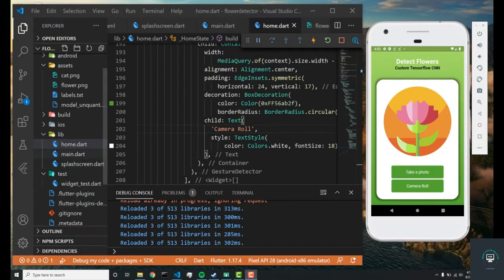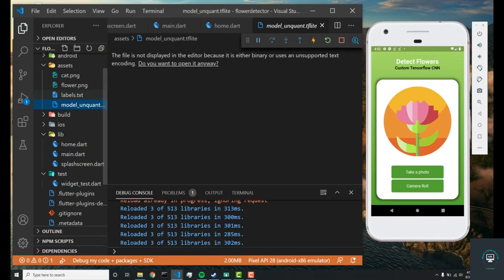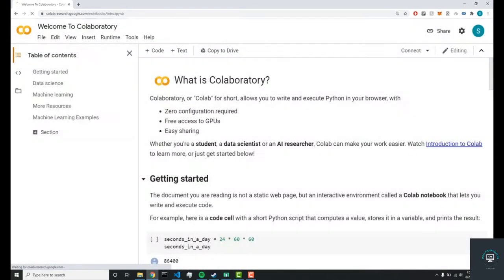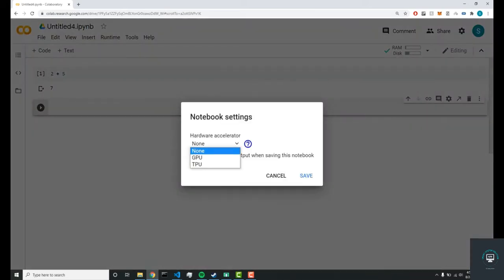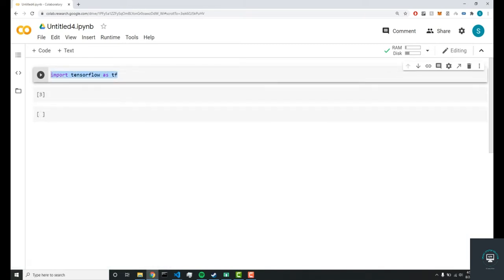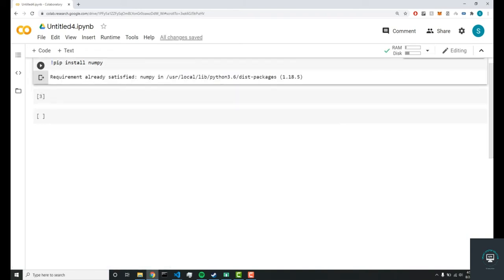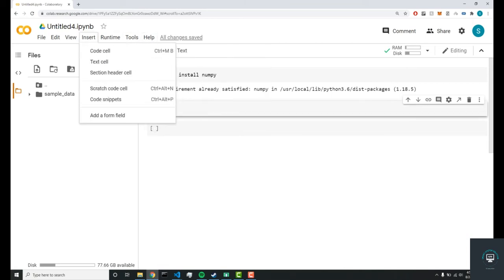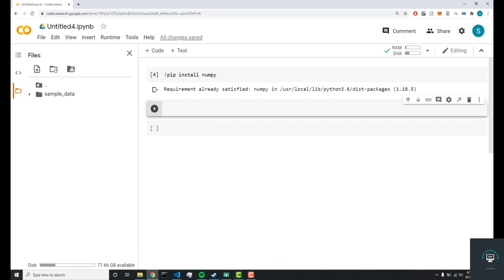Flower Classifier App Google Collab Introduction | Flutter Android & IOS | Machine Learning | TFlite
In this course. In this course we are developing flutter Flower Classifier App using tensorflow lite image classifications machine learning - deep learning algorithms.